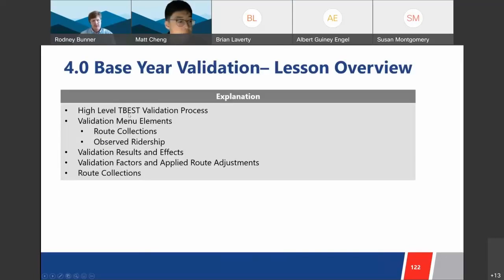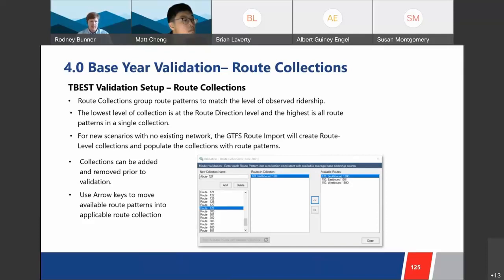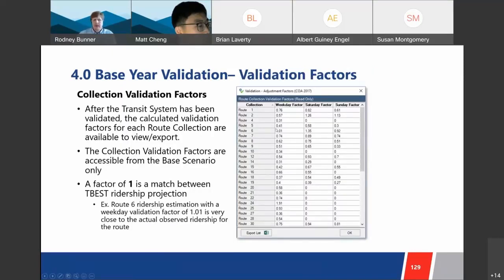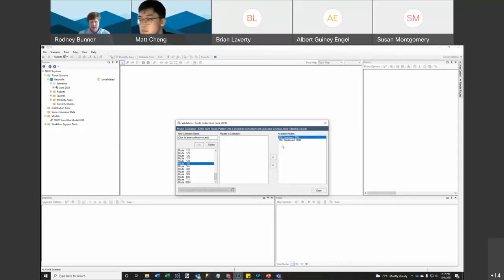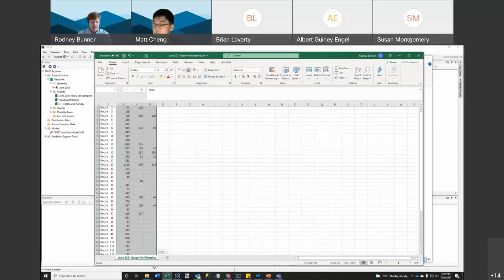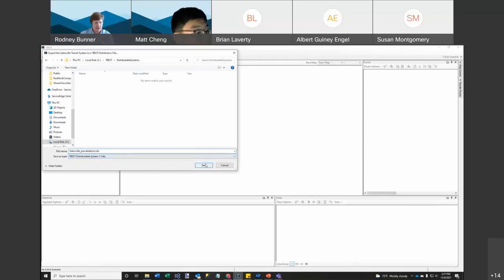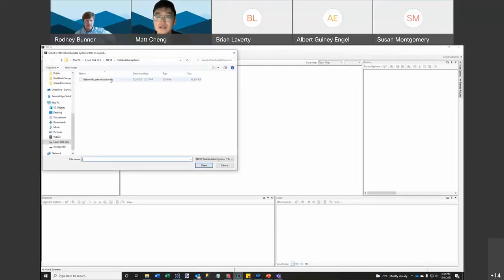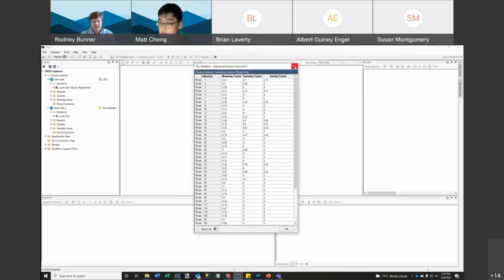4.0 TBEST Transit System Base Year Validation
High Level TBEST Validation Process
Validation Menu Elements
Route Collections
Observed Ridership
Validation Results and Effects
Validation Factors and Applied Route Adjustments
Route Collections